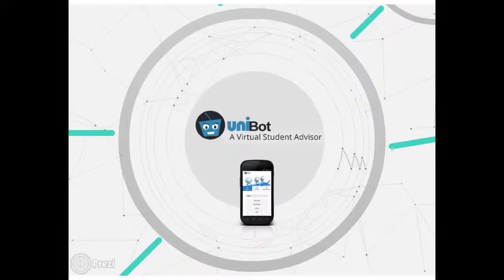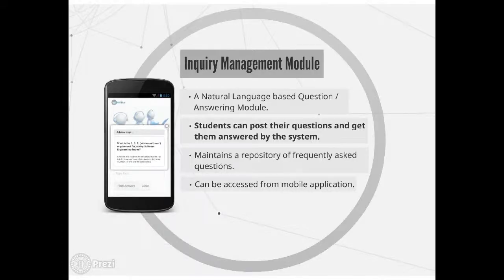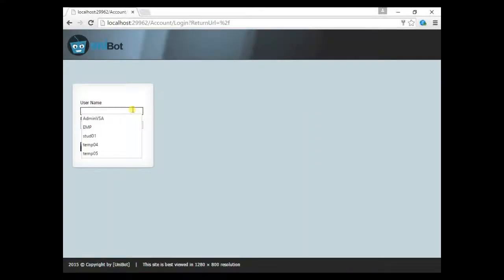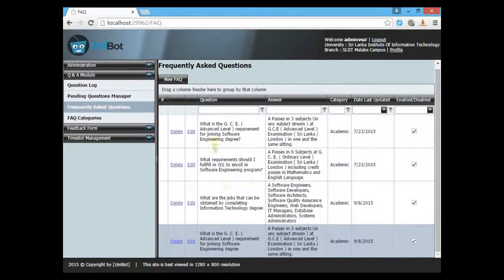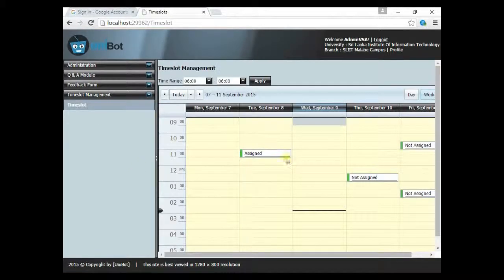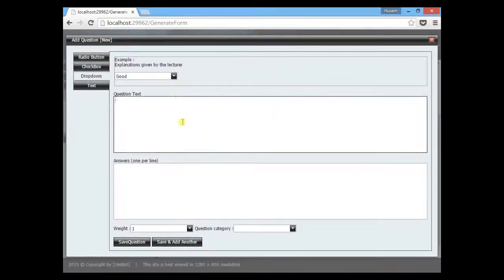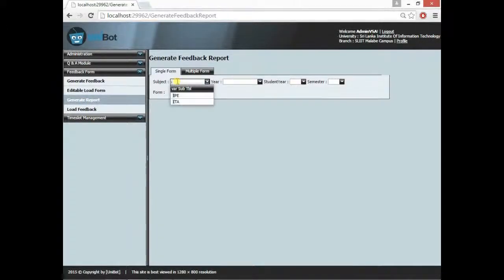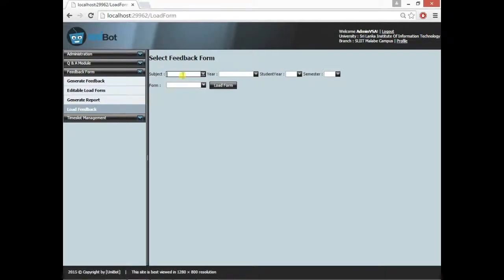Virtual Student Advisor Demo